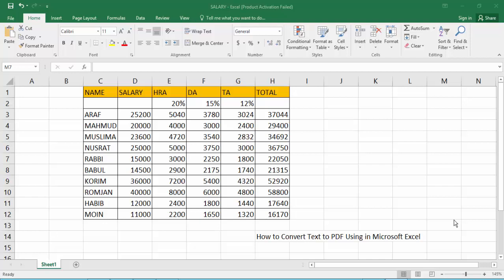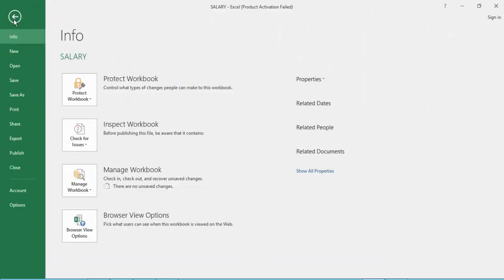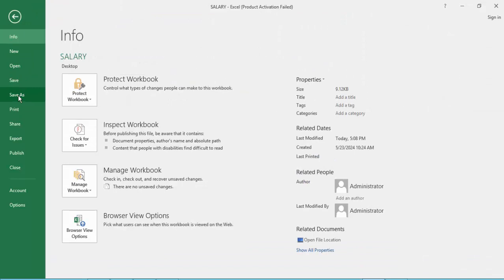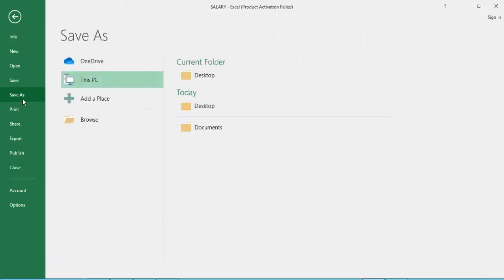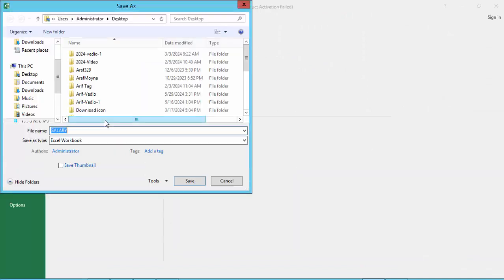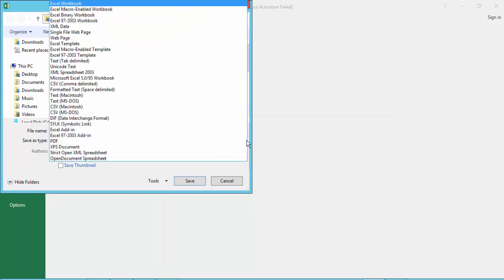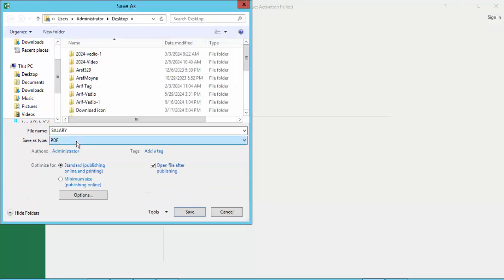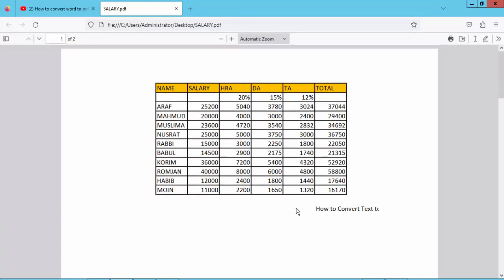How to Convert Text to PDF Using in Microsoft Excel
Assalamu Walaikum,
In this video, I will Present How to Convert Text to PDF Using in Microsoft Excel. Let's get Started.